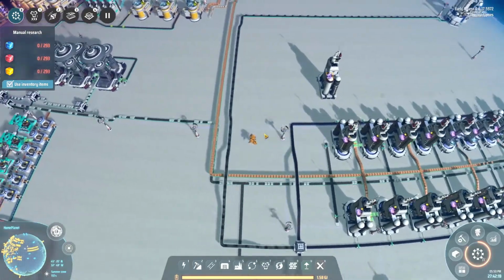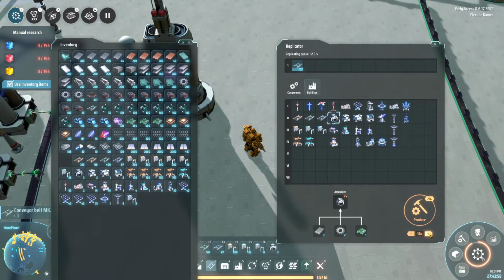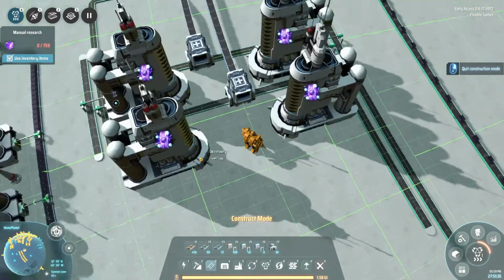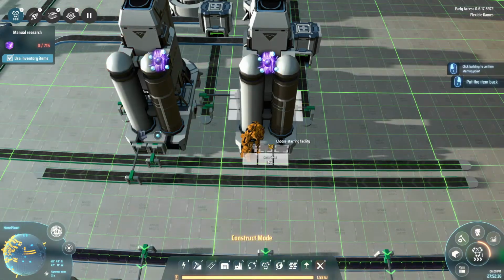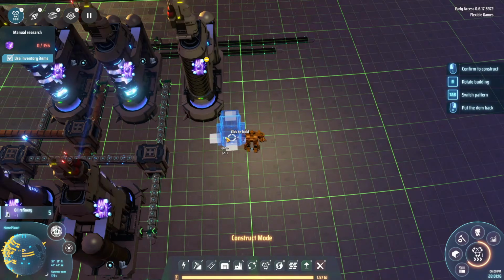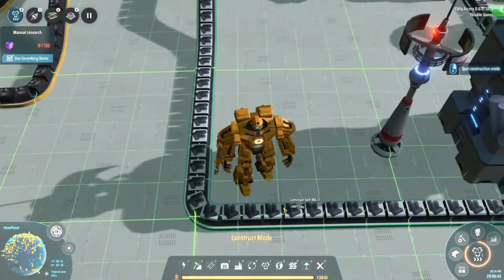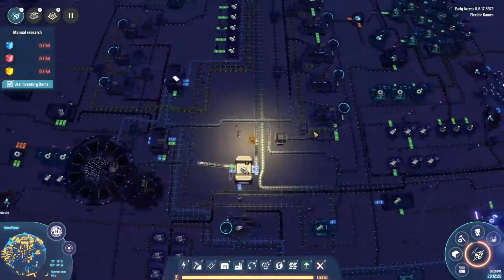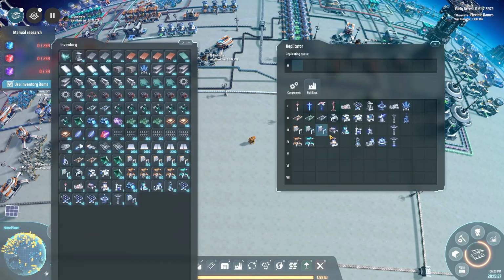Dyson Sphere Program - Ep 27 Hydrogen Deficient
In the distant future, the power of science and technology has ushered a new age to the human race. Space and time have become irrelevant thanks to virtual reality.
A new kind of supercomputer has been developed – a machine whose superior artificial intelligence and computing capability will push humanity even further. There is only one problem: there isn’t enough energy in the whole planet to feed this machine.

You are a space engineer in charge of a project launched by the space alliance COSMO, tasked with a massive undertaking: constructing Dyson Spheres (a megastructure that would orbit around a star, harnessing all its power and energy) to produce the energy that humanity needs.
Only a few decades ago, Dyson Spheres were considered a hypothetical, impossible invention – but now it’s in your hands… Will you be able to turn a backwater space workshop into a galaxy-wide industrial production empire?

Using my mod which I cover in Episode 1.

Seed number: 29971707